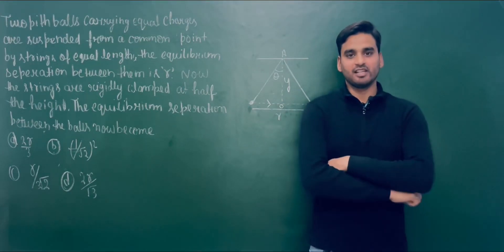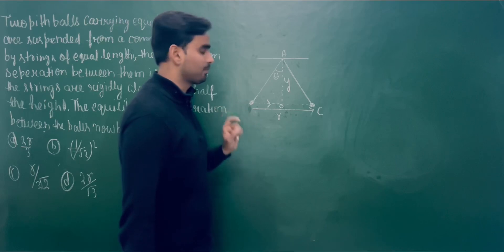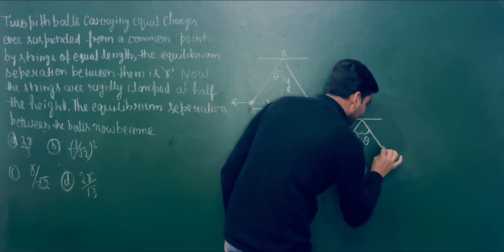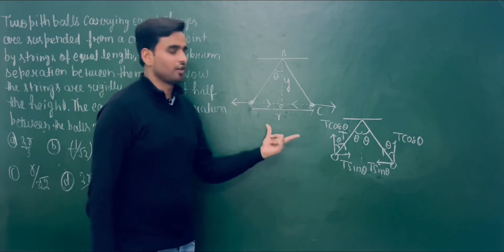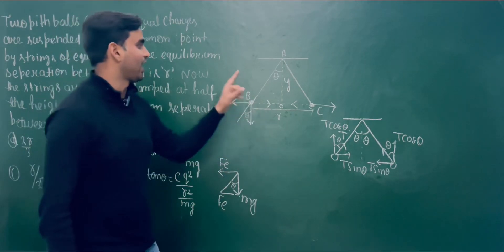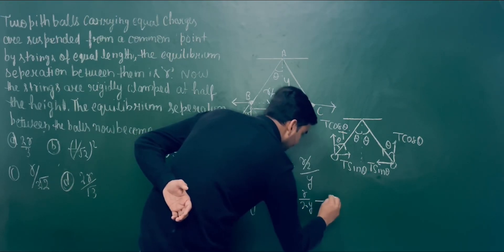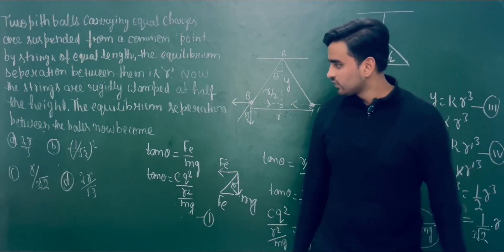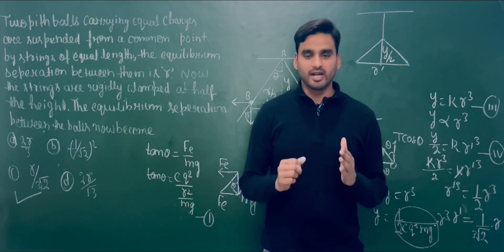Neet -physics important question based on coulumb’s law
Best way to learn something extraordinary with  me .this topic is all about electrostatic force of repulsion that is based on coulumb’s law